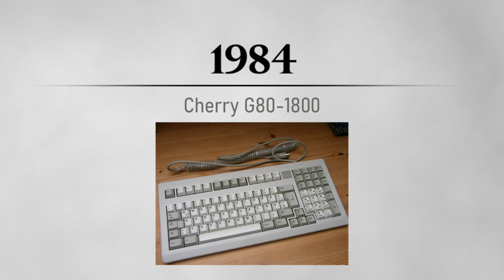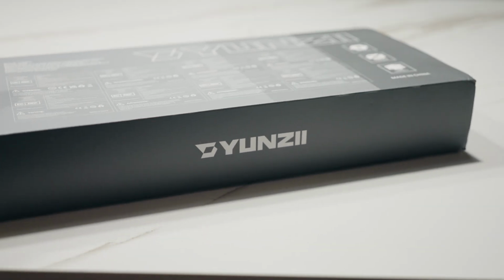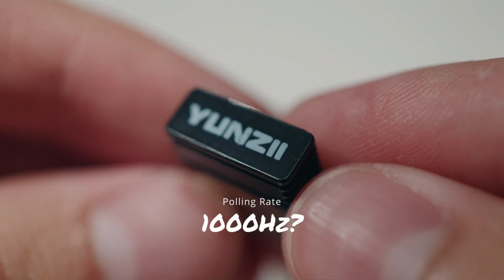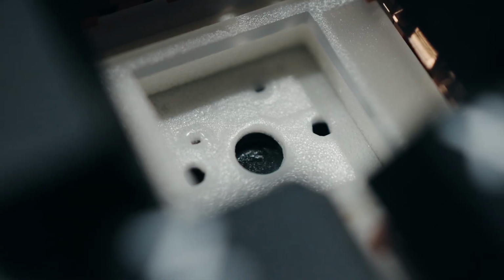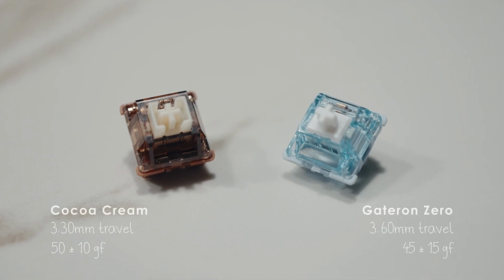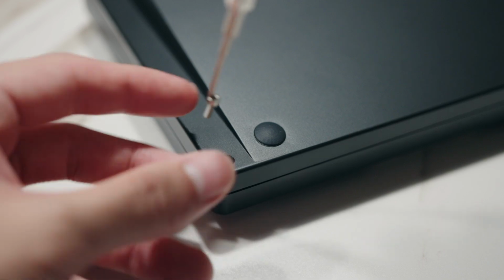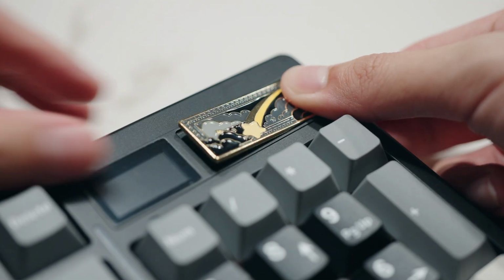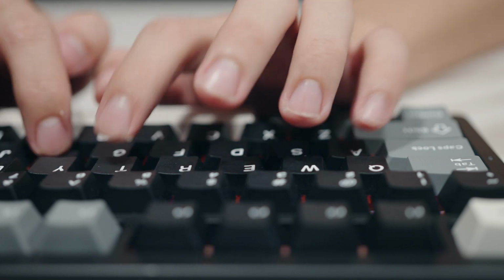The Evolution of the 1800 Keyboard Layout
and use 'BENFROMSG' at checkout for a small discount!